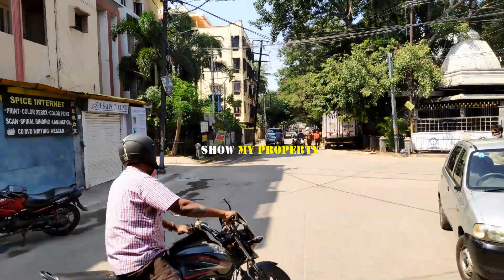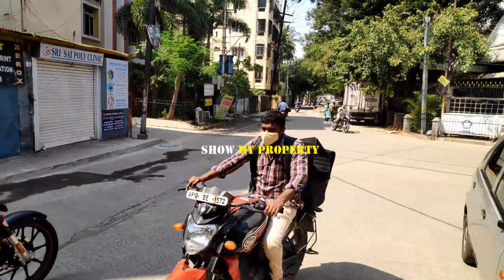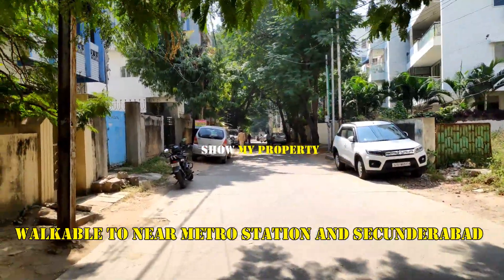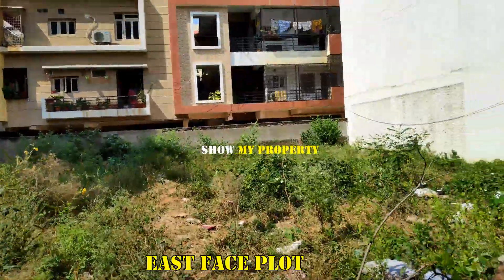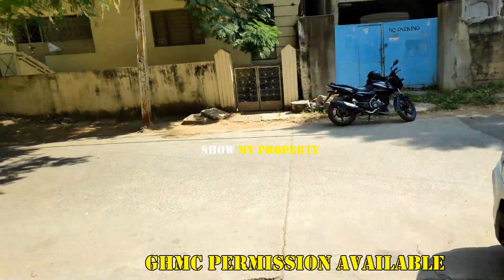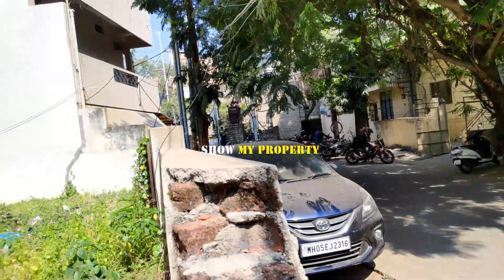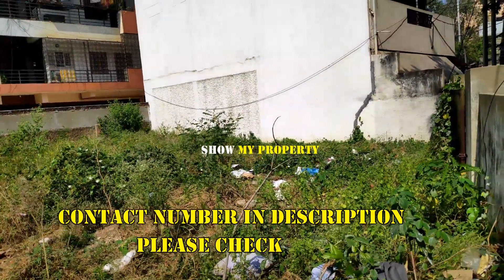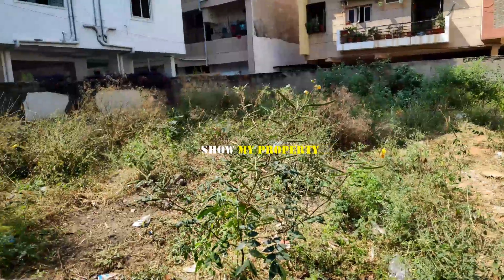190 sqyds East Face Open Land For Sale in Secunderabad Padmarao Nagar | Show My property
190 sqyds East Face Open Land For Sale in Secunderabad Padmarao Nagar | Show My property

👉Cost :  For Sqyd: 1Lakhs 50 Thousand ( Negotiable )

👉Total Cost : 2.85 cr

Houseforsale independenthouseforsale villaforsale, Flatforsale newhouses